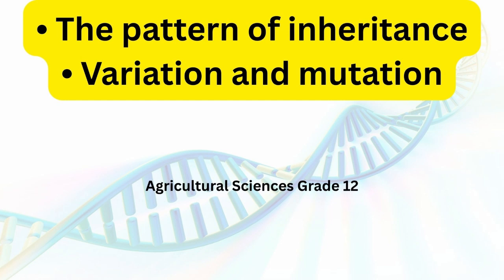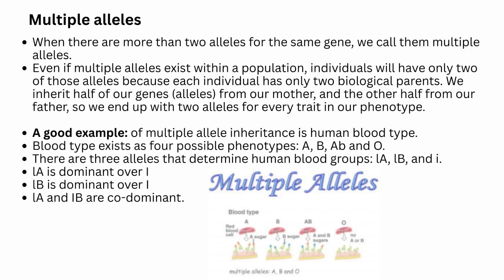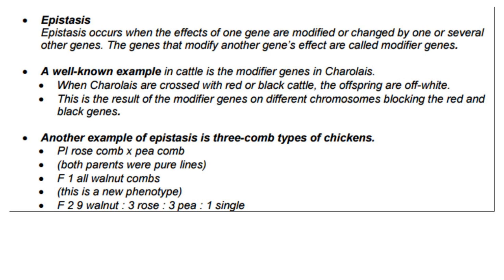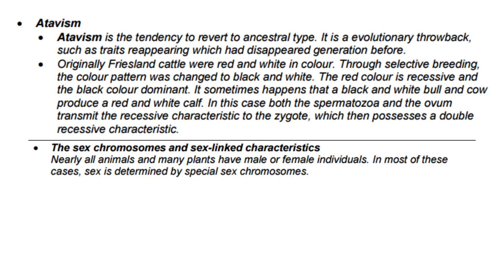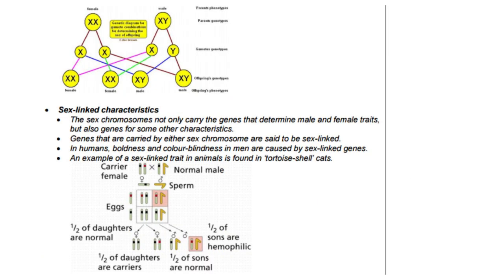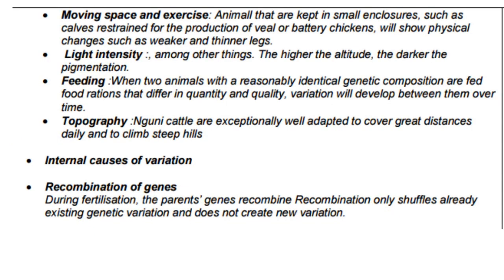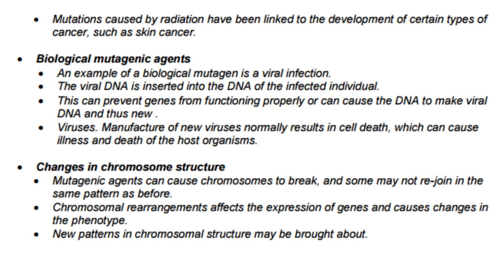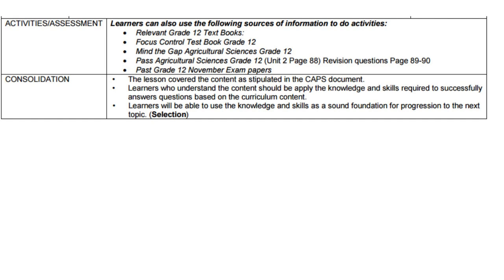Agricultural Sciences grade 12: The pattern of inheritance_ Variation and mutation.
Want to learn the secret to growing a brand new plant from just a slice of another plant? This agricultural science tutorial will take you through the fascinating world of biotech agriculture and plant biotechnology, where genetic improvement and genomic breeding come together to enhance crop performance and yield optimization. By harnessing the power of ag innovation and biotech solutions, you'll discover how to create a thriving new plant from a small cutting, using techniques that are revolutionizing the field of crop science. Whether you're a student looking for grade 12 ag resources or an enthusiast of precision agriculture, this video will give you a deeper understanding of the cutting-edge technology behind crop breeding and livestock genetics. So, get ready to unlock the potential of ag bioengineering and take your plant-growing skills to the next level!